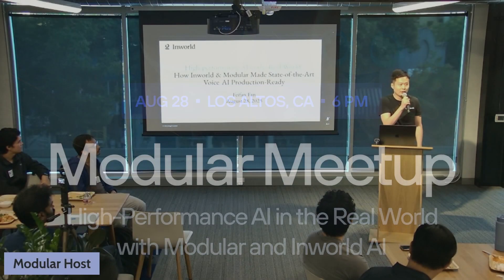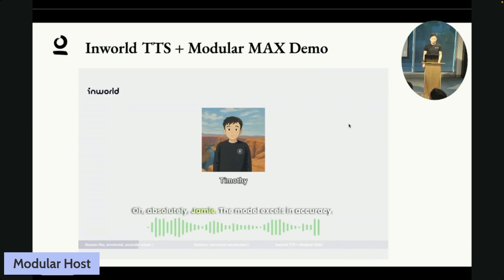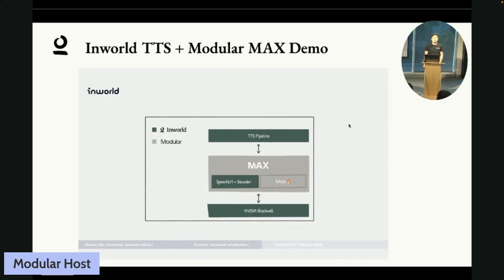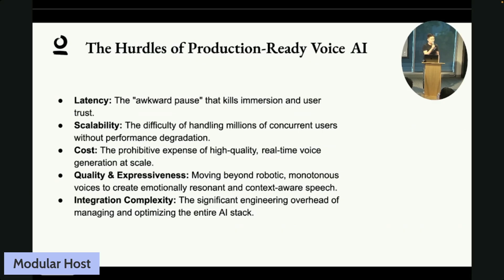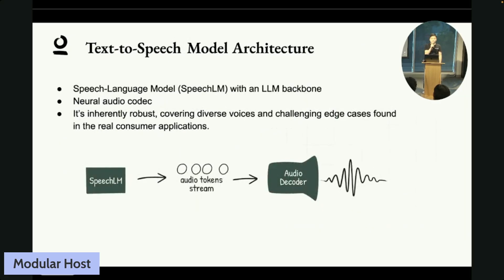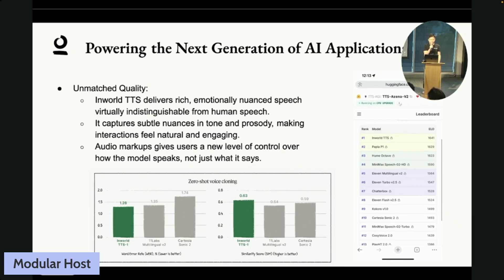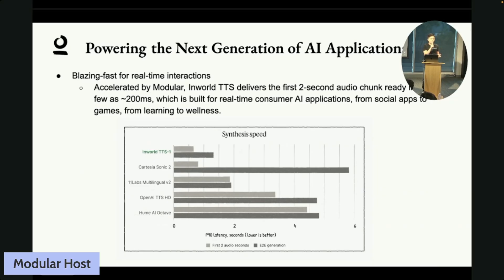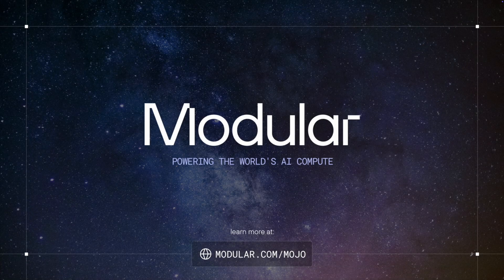How Inworld and Modular Made State of the Art Voice AI Production Ready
From this recording of a his talk delivered at "The High Performance AI in the Real World with Modular" event on August 28, 2025, Feifan Fan of Inworld AI discusses how to integrate state-of-the-art voice AI into consumer applications and make it production ready, featuring insights from Inworld’s collaboration with Modular.